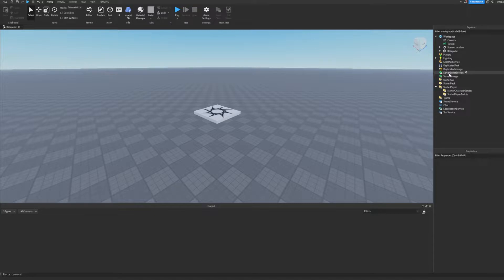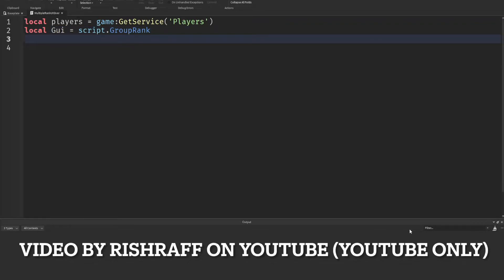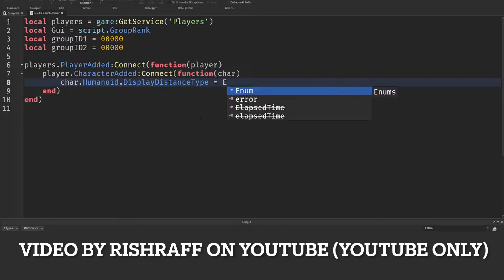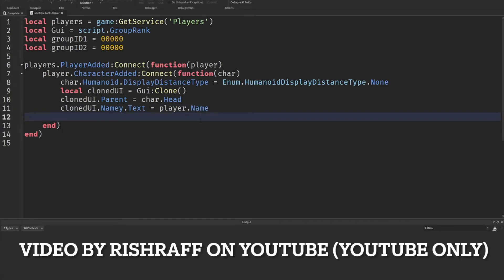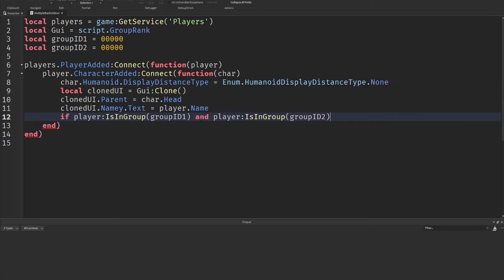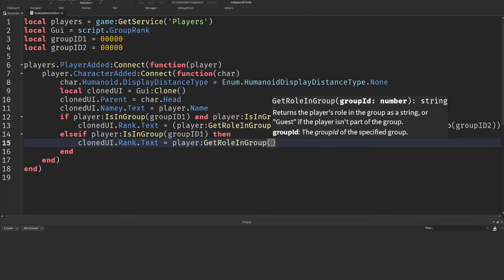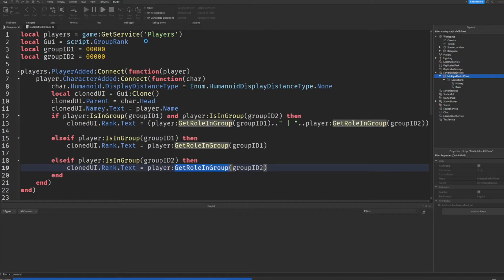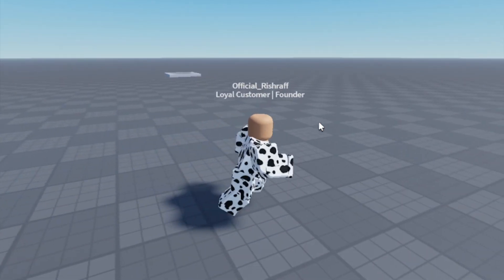Multiple Group Rank Overhead Gui Display | Roblox Scripting Tutorial